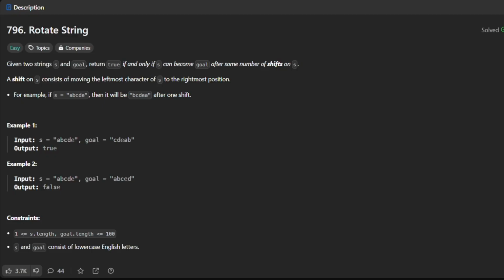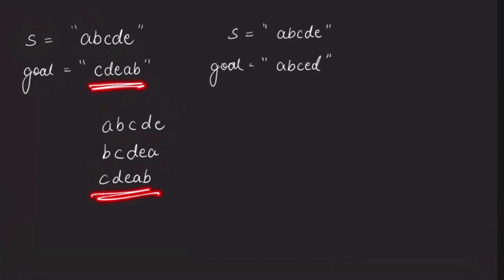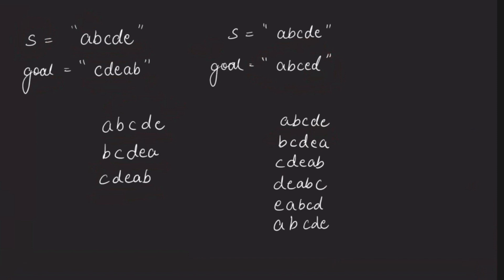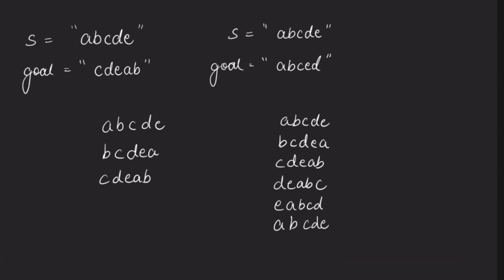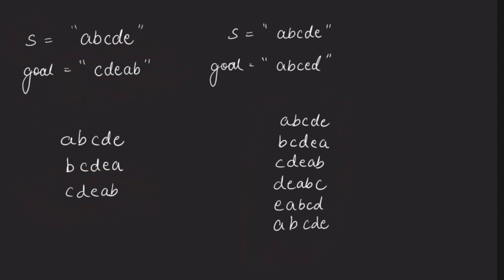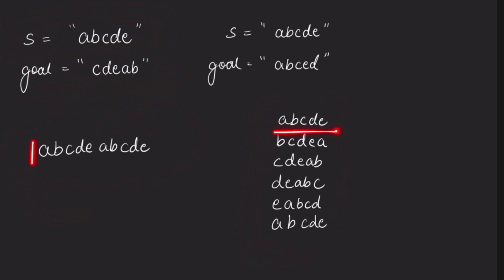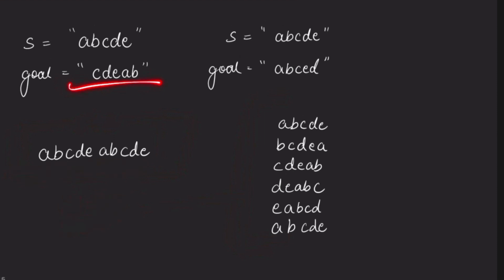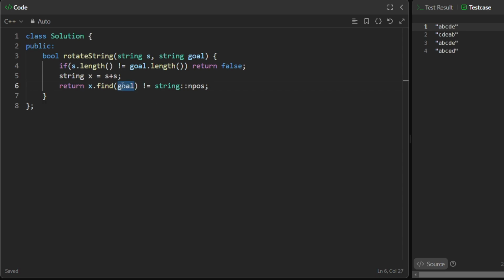Rotate String | Leetcode